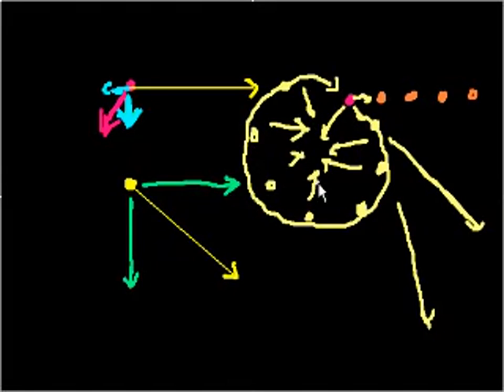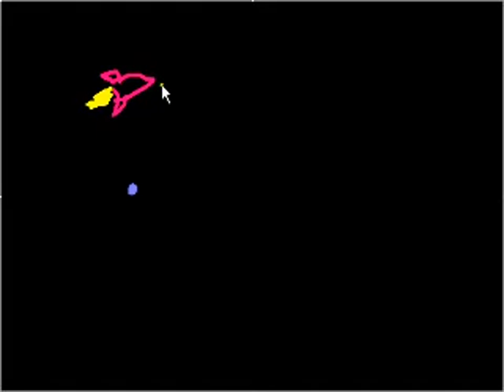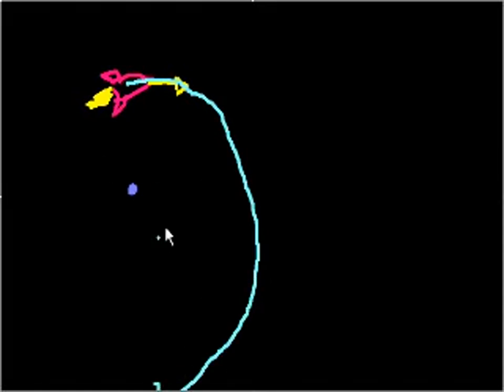Introduction to centripetal acceleration part 1